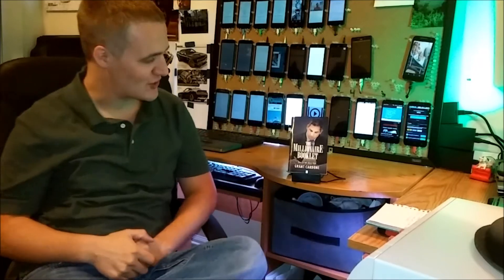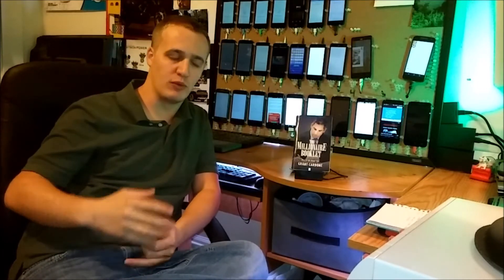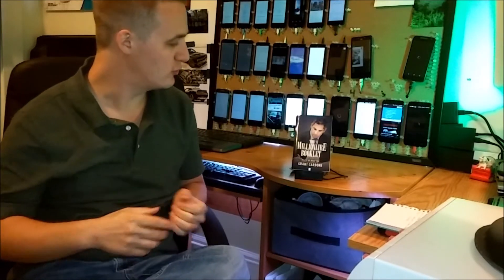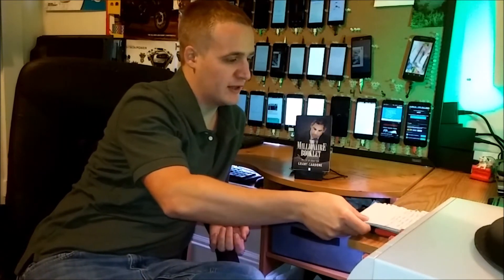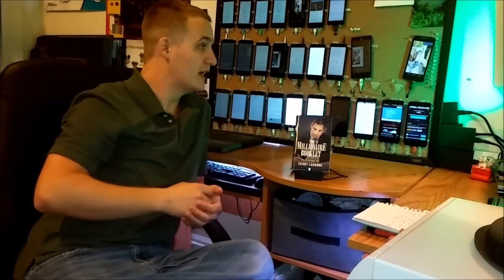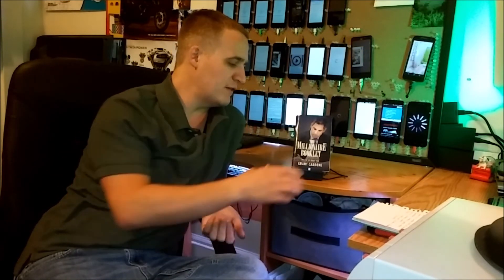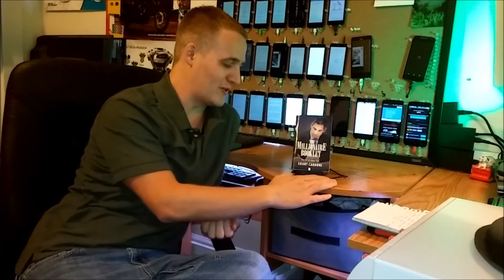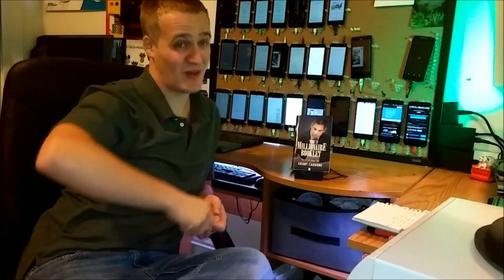Grant Cardone millionaire mindset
Grant Cardone millionaire booklet =

Here is a solid book review of the millionaire booklet written by Grant Cardone!.

I highly recommend purchasing a copy of this book.  Grants advise has helped me get a clear understanding of business for beginners.

Grant has Helped me change my mindset when focusing on business & advise from others.

IDEA   X HARD WORK   X  TIME  + DISCIPLE =   SUCCESS.

Stay motivated  succeed your goals.  Don't let anyone tell you  your dream is to big or to small.  focus on your happiness, Even if it means looking selfish from someone else's eyes.